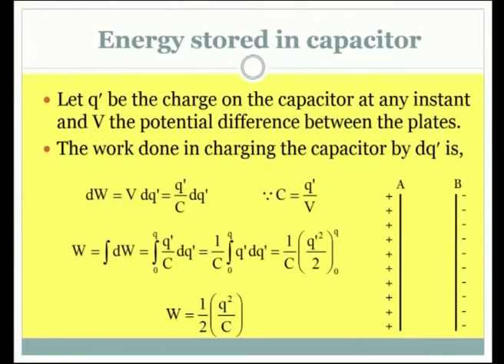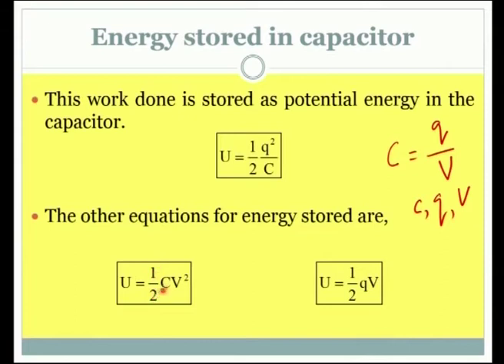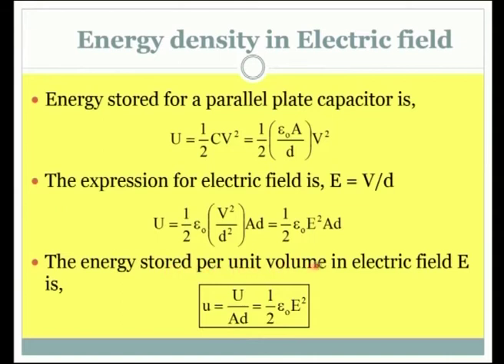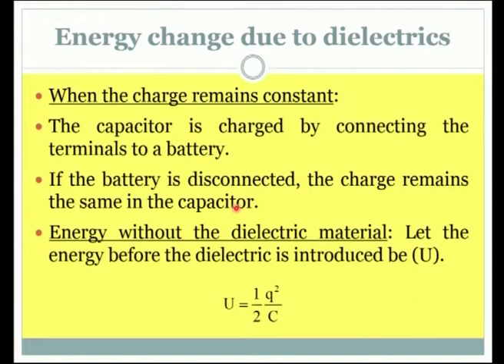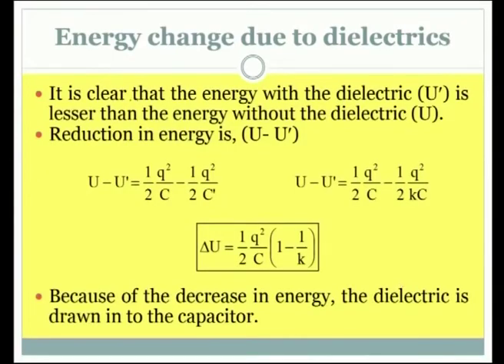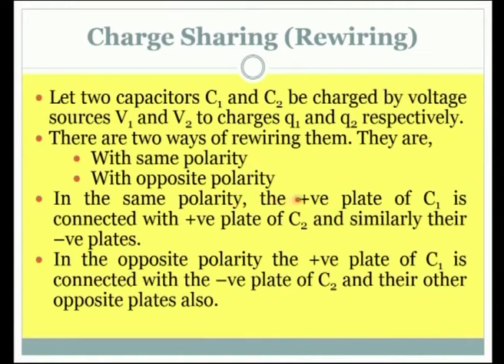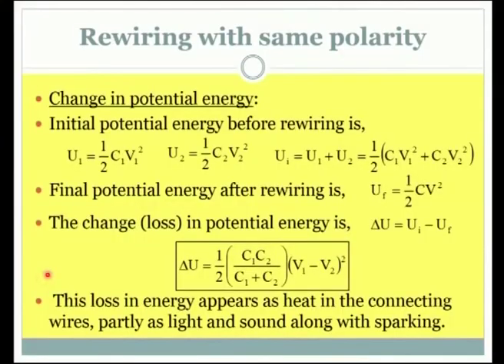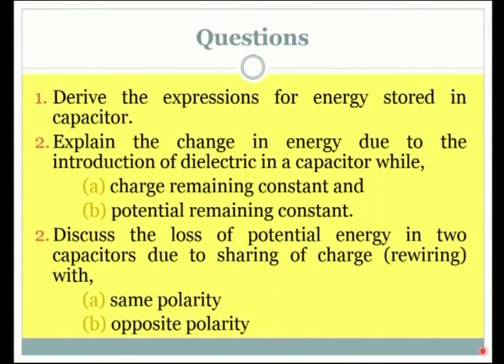ELECTRICITY AND MAGNETISM-PART-18 (CH-08)